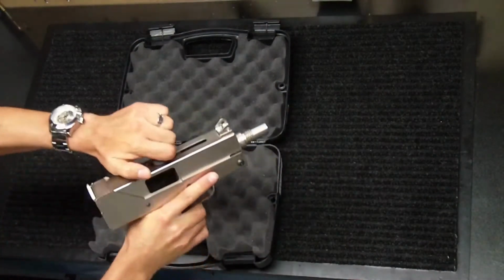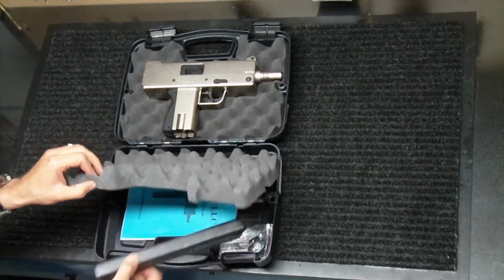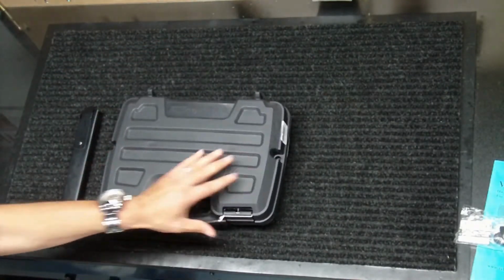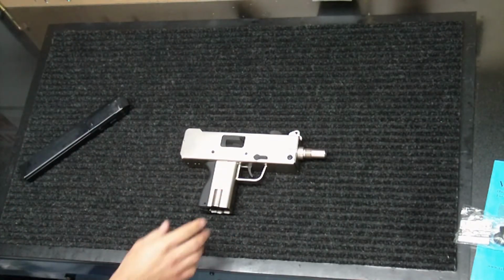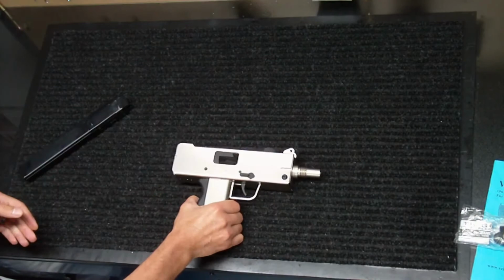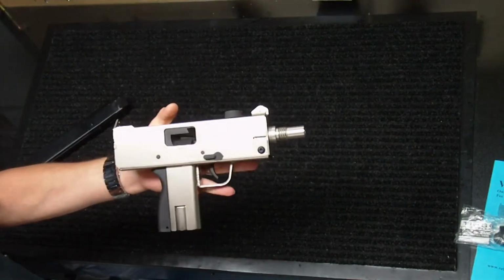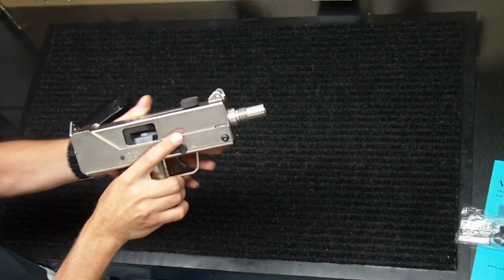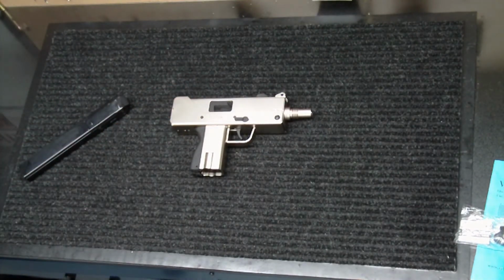VMAC45 Pistol | Unboxing & Overview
Review of the nickel-plated VMAC45 Pistol in .45ACP. This is model VMAC45-100 with the nickel finish being the VMAC45-101. The VMAC line is manufactured by Velocity Firearms here in the US. Both the vmac45 and vmac9 holds a similar design to the well-known MAC-10 or Uzi pistols. The VMAC uses a top-charging, blow-back, unlocked bolt design.

Most Popular Pistol Accessories

This pistol is a descendant of the famous Military Armament Corporation (MAC) machine pistol  manufactured in the early 1980's, known as the MAC 10. Master Piece Arms is another manufacture who produces a similar pistol variant. Overall a heavy and clunky pistol that isn't known for reliability or accuracy.

The receiver is made from a sheet metal lower that is stamped into shape. It contains the fire control group (trigger mechanism), the upper receiver housing, the barrel and bolt assembly. This pistol included a 30-round "Grease Gun" magazine which is fed into the bottom of the pistol grip. The muzzle has a 7/8x9 thread for attachments. Many popular accessories for this pistol include suppressors, extensions and recoil management devices.

The Velocity Arms VMAC pistols are available in Black Finish with top-side charging handle (VMAC45-100), Electroless Nickel Finish with top-side charging handle (VMAC45-101), and Black Finish with Side-Charging handle (VMAC45-102).

When it was first developed, it was a reasonable choice for protection agencies that needed automatic pistols that were concealable, but still had a powerful punch. Since then with the advancements in polymers and lighter metals, this type of pistol design has become more of a novelty for enthusiasts than a practical defense pistol.

◼ Gear Store on Amazon